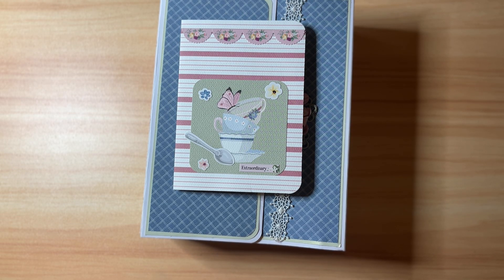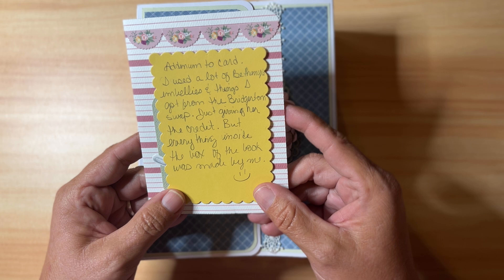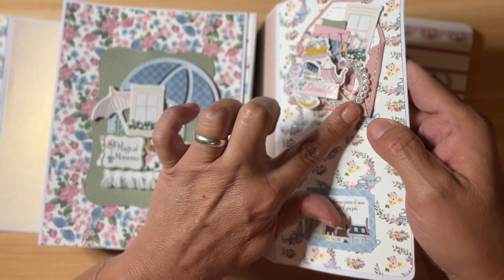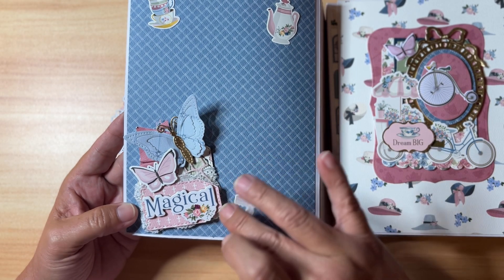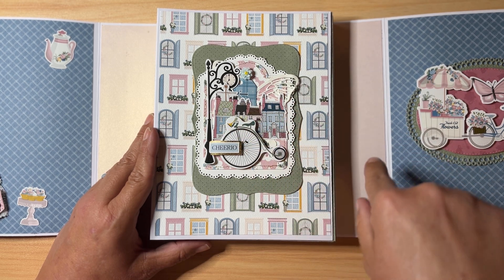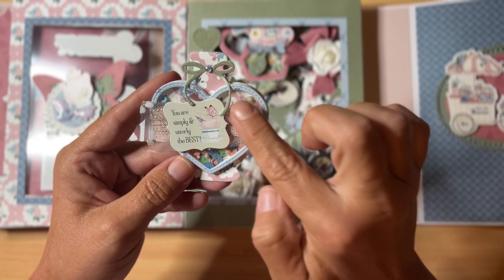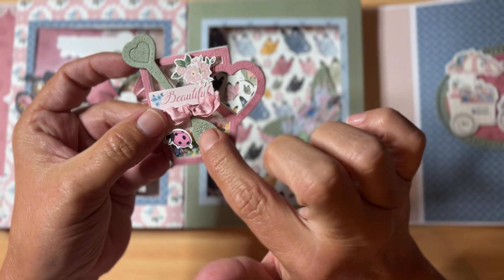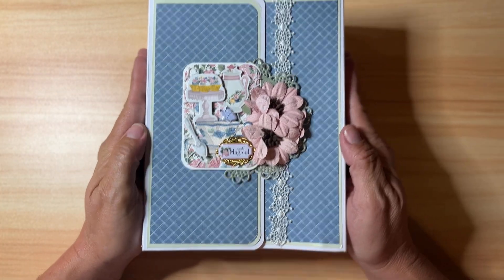Beautiful happy mail from Trina ❤️❤️❤️